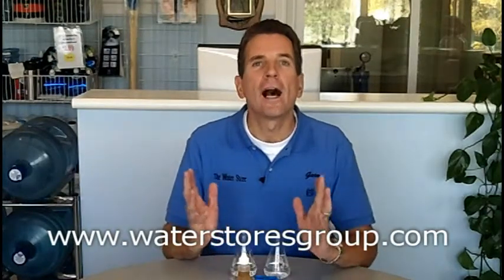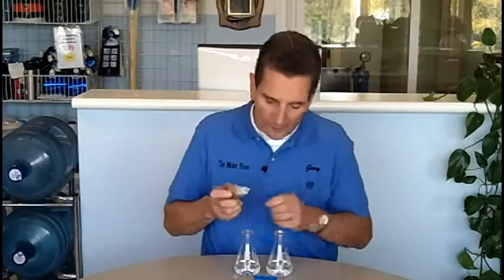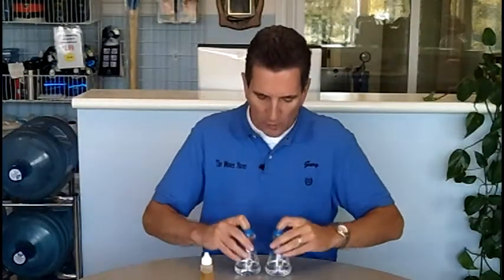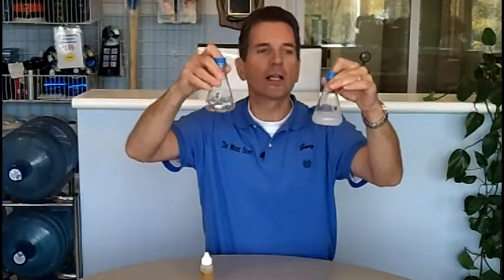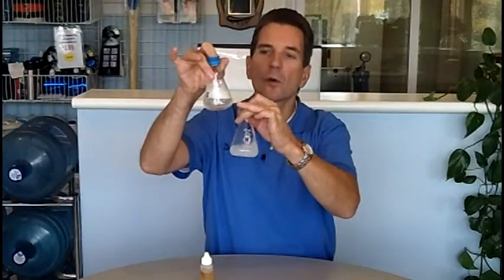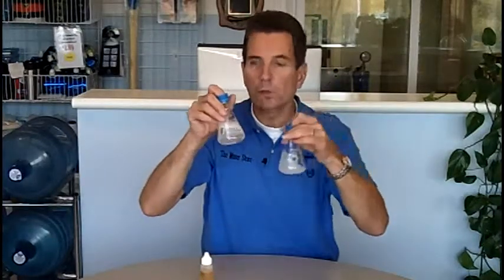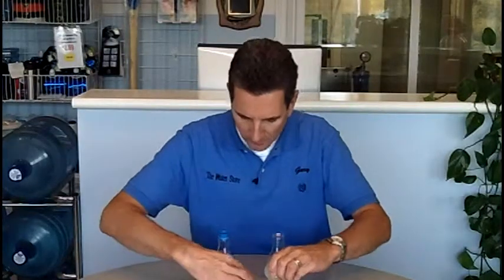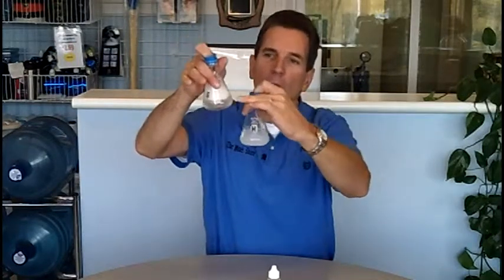This Soap Test Shows how a Water Softener will Save You Money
This soap test shows you how a water softener will save you money.

This video by Gary the Water Guy explains why This soap test shows you how a water softener will save you money.
With a Water Softener you will use one half the soap that you currently use for washing your clothes, dishes and yourself, which will save you lots of money!
This can be shown with an experiment.  By taking two identical glass flasks and filling one ½ full with hard water and the other ½ full with softened water we can illustrate the difference on how each water reacts with soap.
Add 5 drops of liquid soap to both containers, cover the opening and shake both the same number of times and you will see that the hard water sample produces very little suds and the water is quite murky (this is called soap scum), while the soft water sample will have much more suds and the water under the suds will be almost clear.  You can take the experiment further by adding another 5 drops of soap to the hard water sample and none to the soft water sample and again shake both the same amount.  You will now see that the soft water sample still has produced more suds with clearer water below the suds than the hard water sample with twice the soap!  This shows that not only will you need less than ½ the soap with soft water, your clothes will  be cleaner, whiter and brighter because the water is not contaminated by the murky soap scum and the soapy water will rinse out of your clothes more thoroughly with soft water.

2) LET’S CONNECT!

3) CONTACT!

4) SHOP!